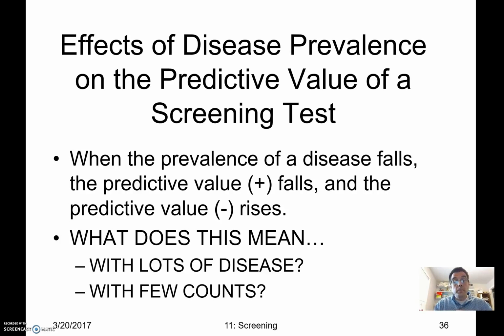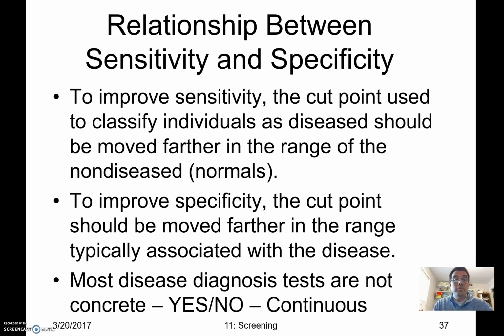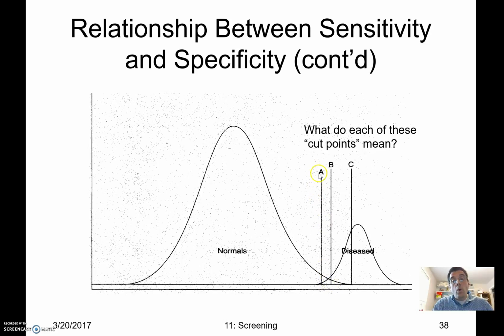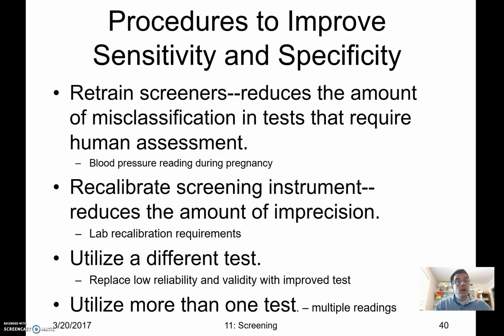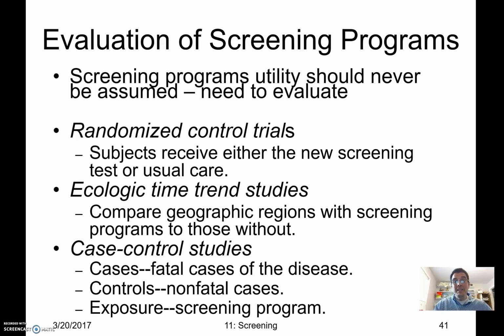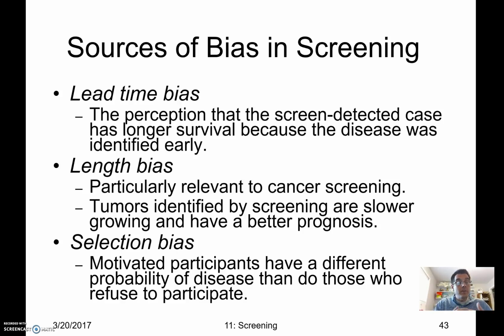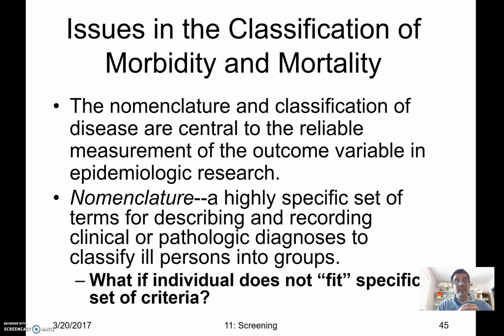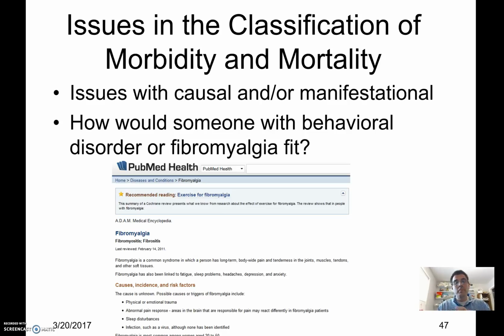USU Epid 4040 CH11-05